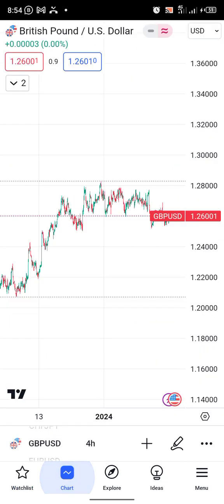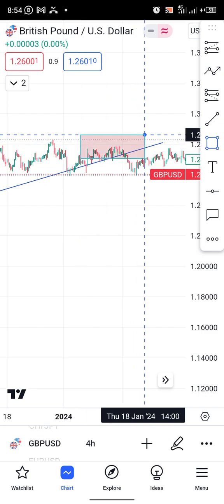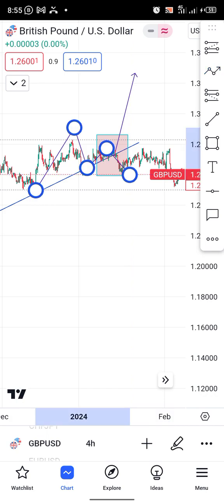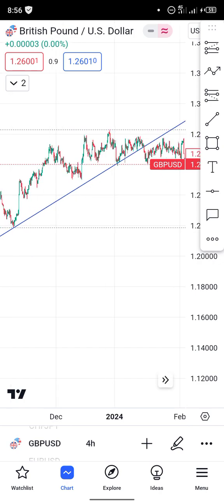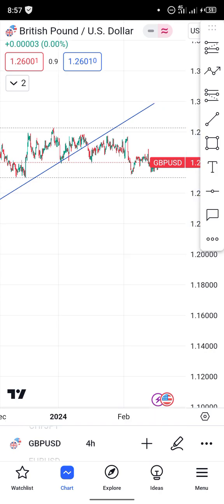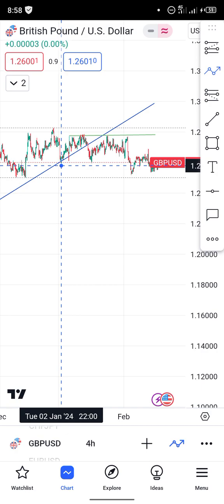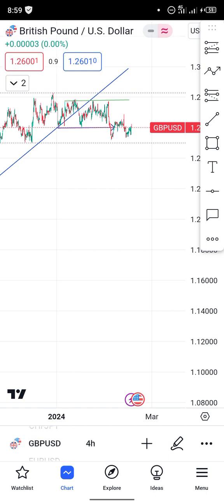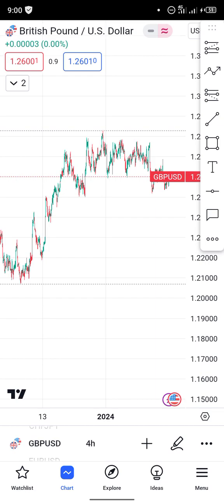WHAT TO DO WHEN YOUR TRENDLINE HAS BEEN BROKEN?? | TRENDLINE TRADING STRATEGY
Learn Forex from scratch and make cool cash with Isaac JACKPOT
Are you willing to learn Forex from scratch or you need an advanced Forex group for signals to trade sniper entries??
I've got an offer for you all for free!!!
We share set ups and insights with low risk reward ratio